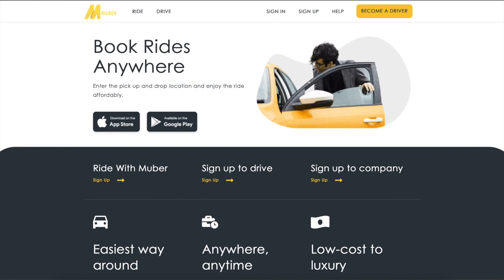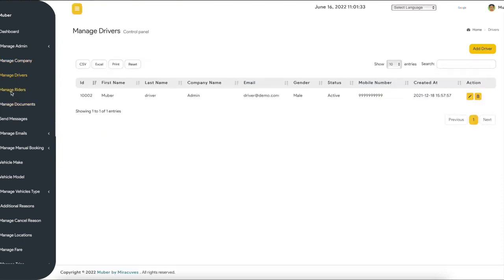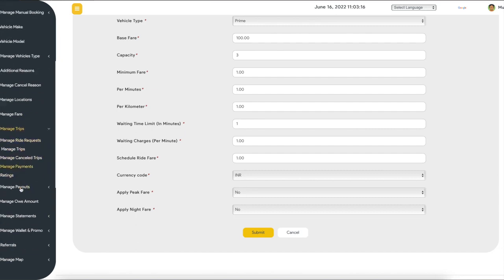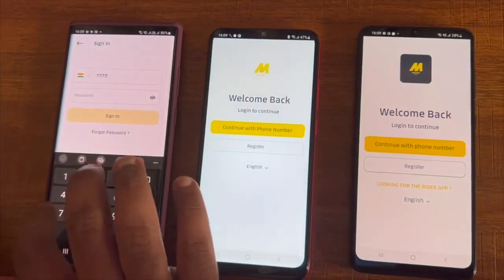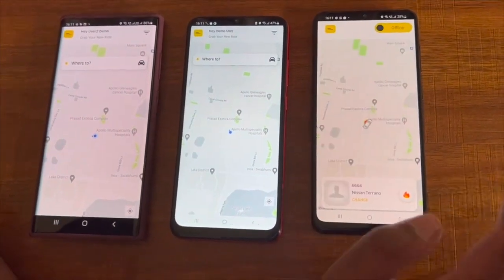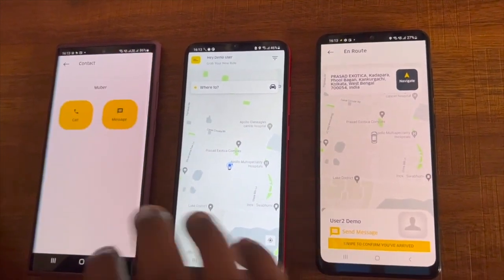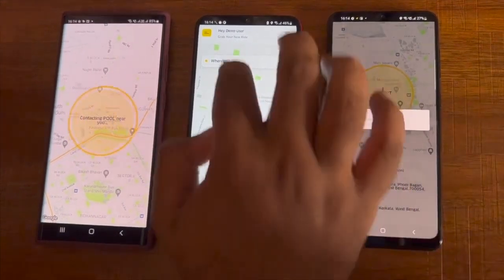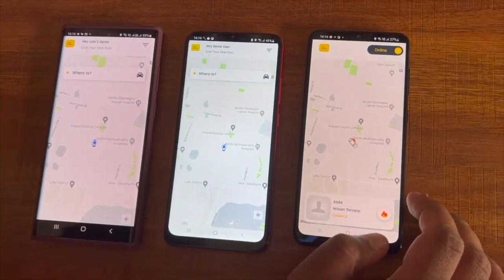Build a Taxi Solution App Like Indriver Clone | Muber Taxi Solution | How Indriver Works